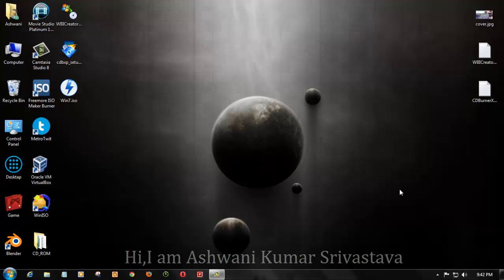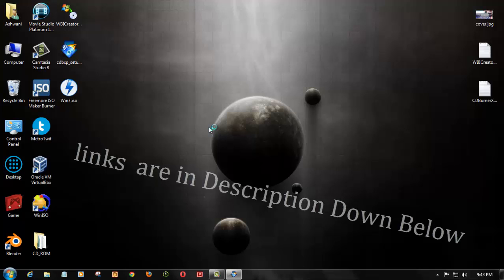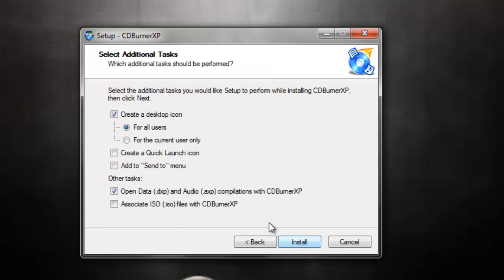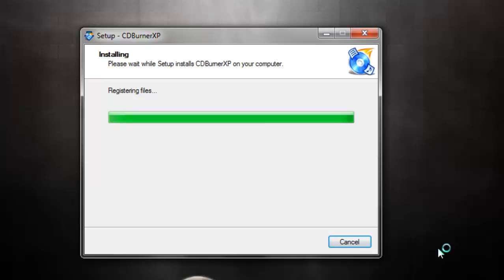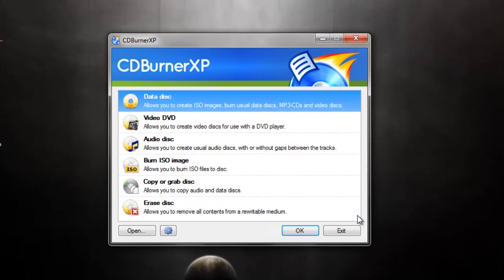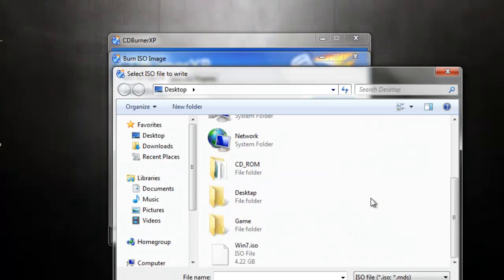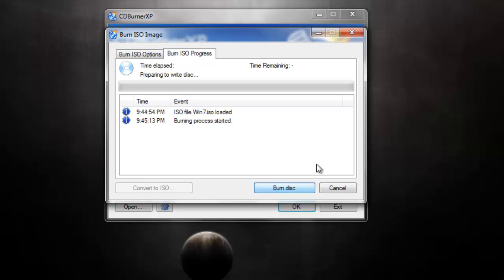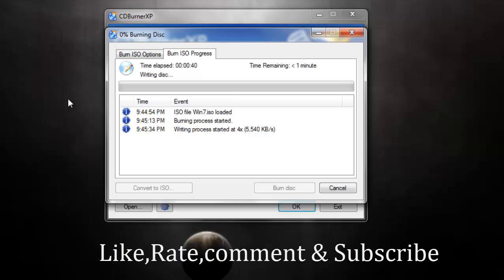How to create Windows Installation Disk(CD- DVD) for 8,7,Vista & XP